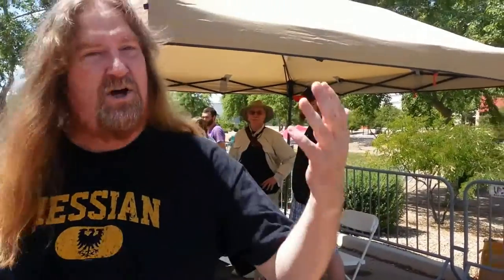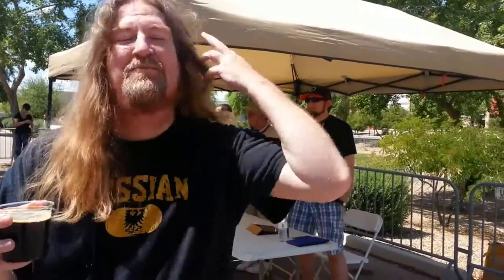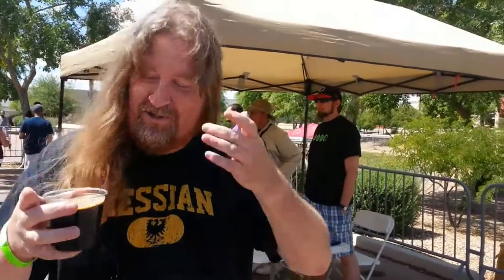8 Bit Aleworks 1st Anniversay Part 1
Today Hessian travels to Avondale, Az to try beers from 8-bit Aleworks at their 1st anniversary party. This is part 1 of a 2 part video.

Hessian is the lead singer and guitar player for the Phoenix, Arizona heavy metal band Mersa as well as the lead singer and guitar player the Metallica tribute band Kill 'em All.  He is a sometimes-homebrewer, and a full-time beer lover.

Today's location:
8-bit Aleworks

Open source music written by Ethan Meixsell